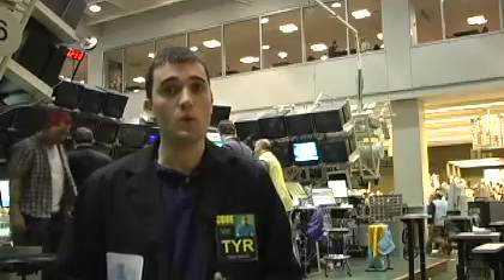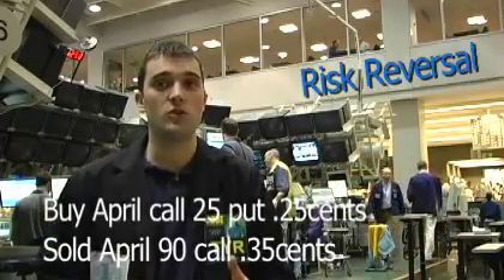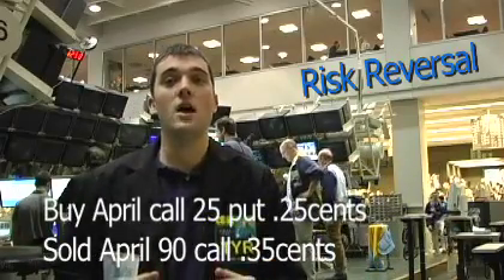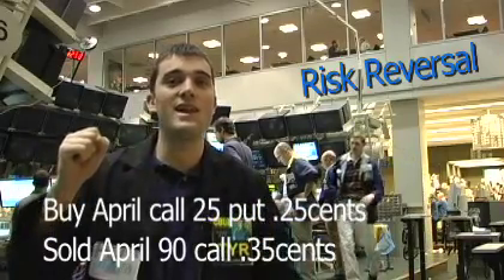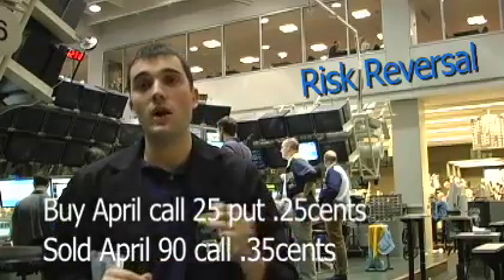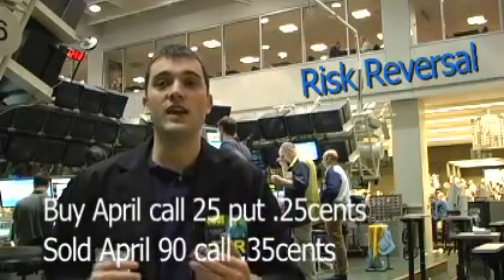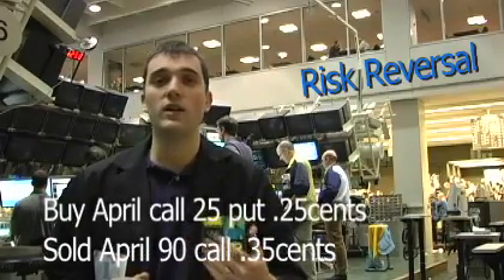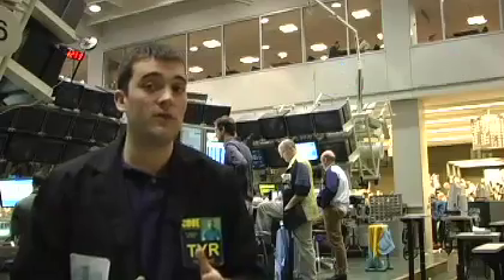New VIX ETN coming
Jan 23rd 2009 Barclay's has a new VIX etn oing out